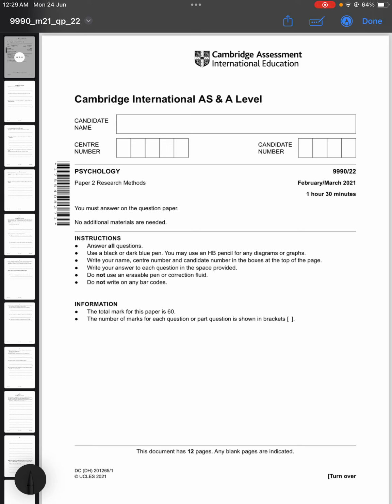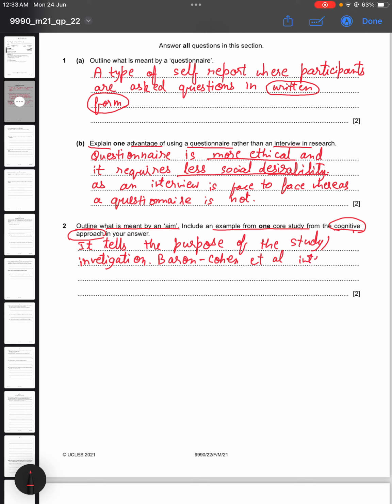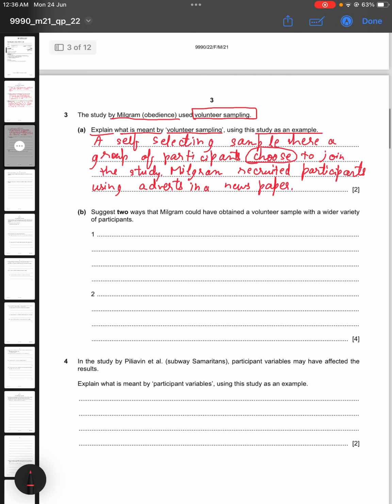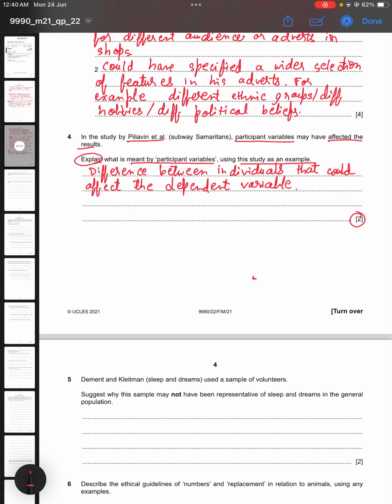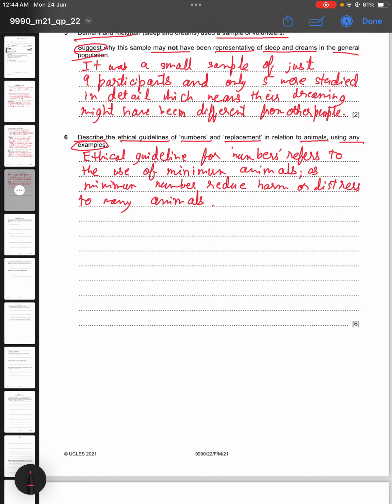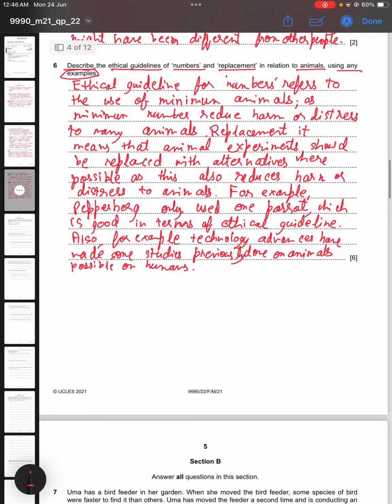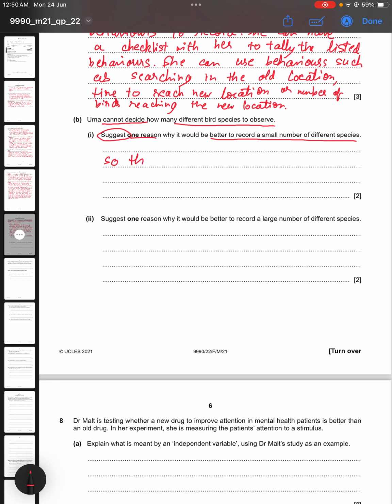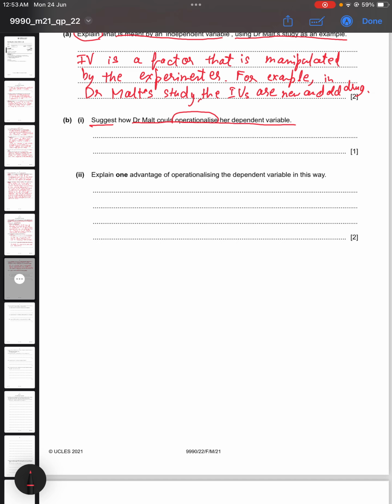AS/A LEVEL PSYCHOLOGY 9990 PAPER 2 | FEB/MARCH 2021 | Variant 22 | 9990/22/F/M/21 |COMPLETE SOLUTION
Welcome to this comprehensive breakdown of the Cambridge A-Levels Psychology Paper 2 for the February/March 2021 exam session. In this 1 hour and 30 minutes video, I meticulously go through each question, offering insights and strategies to help you tackle and effectively answer them.

What to Expect:

Detailed analysis of each question
Expert tips on structuring your answers
Key concepts and terms explained

I am offering a comprehensive package of Premium Study Notes which include:

Notes on Learning, Cognitive, and Social Chapters
Notes on Assumptions, Applications, and Psychology Being Investigated
Journals of all 12 AS Studies

PAST PAPER:
MARKING SCHEME:

Financial Support

If you found this video useful and would like to support me financially, kindly do so via my bank account:
Bank branch : PK54 HABB 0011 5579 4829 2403
Account title:Syed Muhammad Saad Jamil
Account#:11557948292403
Bank: HABIB BANK LIMITED

Non-financial Support

Stay curious!

About Psychology:

Psychology is the scientific study of mind and behavior. It encompasses various aspects such as learning, cognition, and social interaction. In AS/A Level Psychology, students explore these areas through core studies, understanding research methods, and applying psychological concepts to real-world situations. The syllabus aims to develop critical thinking, analytical skills, and a deep understanding of human behavior.

Your feedback and engagement help me continue to provide valuable content for your educational journey.